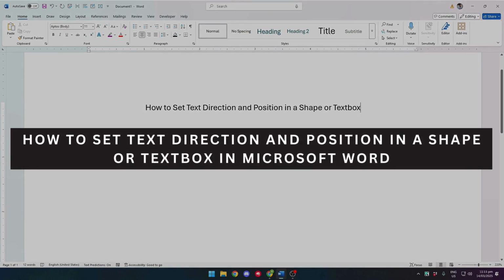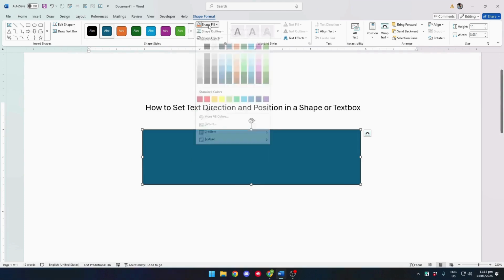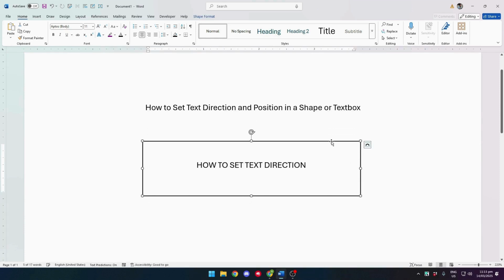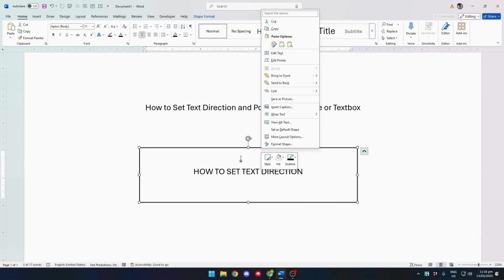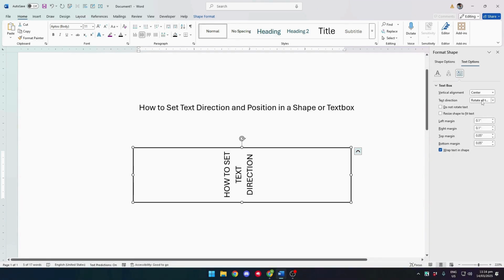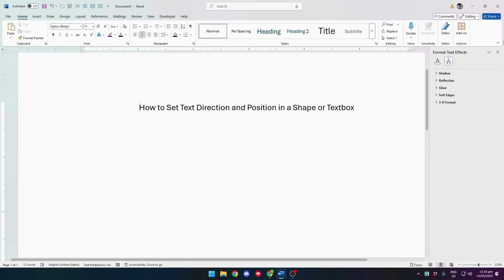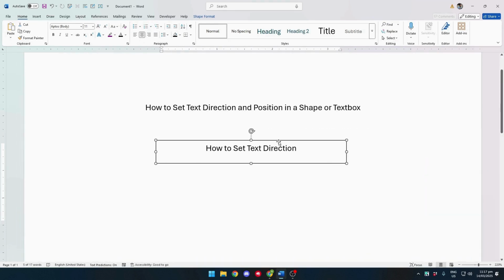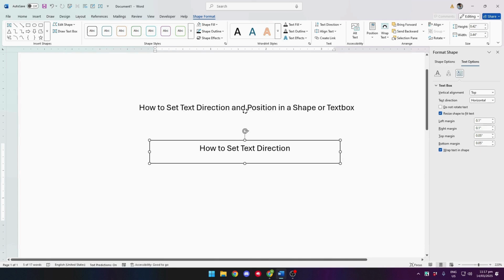How to Set a Text Direction and Position in a Shape in Microsoft Word | MS Word Tutorial (2027)